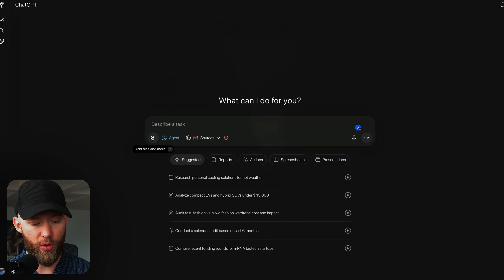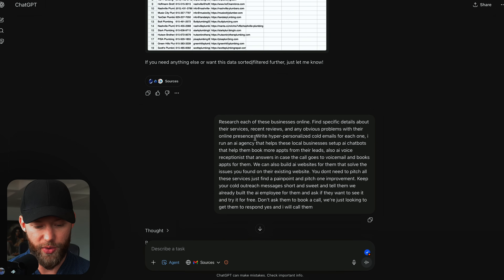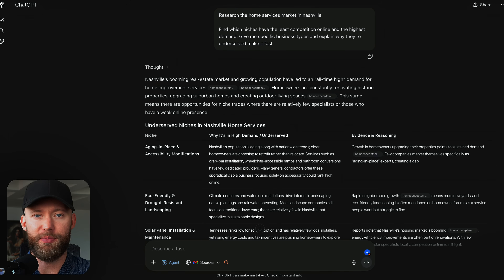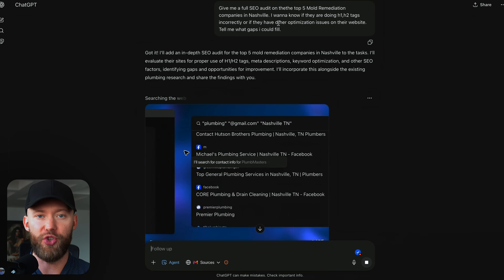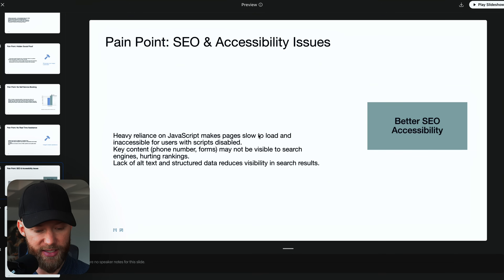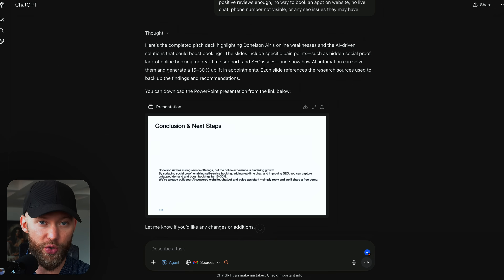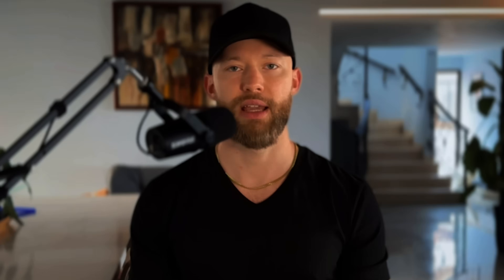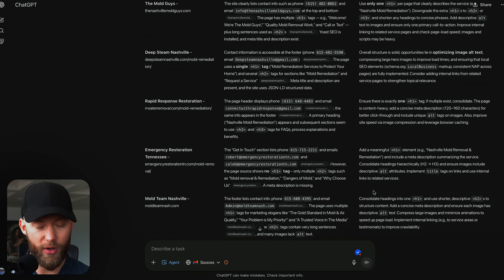6 Ways to Make Money With the New GPT Agent (It Blew My Mind)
GPT will now do everything from finding your ideal clients to researching them and crafting a custom message for each person—and we’re using it to actually make money, not summarize inboxes. In this breakdown, I show “six of the best ways” to turn AI into revenue: from “find 20 plumbers in Nashville” lead lists to auto-building outreach that pinpoints terrible websites, weak Google listings, and zero online presence in minutes.

You’ll see how to use agent mode for prospecting, enrich leads with emails and social profiles, and generate cold emails tailored to real pain points. Then we level up with SEO audits, 5–10 slide pitch decks, and on-site live chat flows that convert missed calls into booked appointments—all aligned to marketing goals like lead generation, conversion, and recurring revenue. I also demonstrate niche research (e.g., mold remediation, smart home automation) to identify underserved target audiences with high ticket services.

Finally, I cover reporting that proves ROI: screenshots, appointment counts, review responses, and conversation logs compiled into clear updates so clients see added revenue, not just features. The result is a repeatable marketing agency workflow—prospecting, outreach, sales strategies, and automation—that beginners and operators alike can use to win clients and scale.

I give away all of this for free… All I ask is you use my link to sign up to GoHighLevel (even if you have an account you can still get access)

- full course which won first place in the GoHighLevel course contest